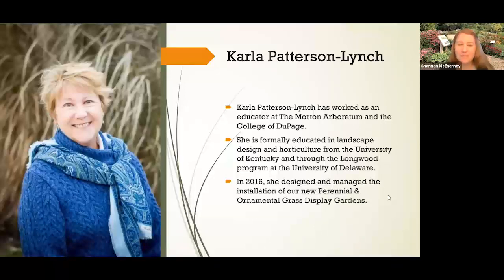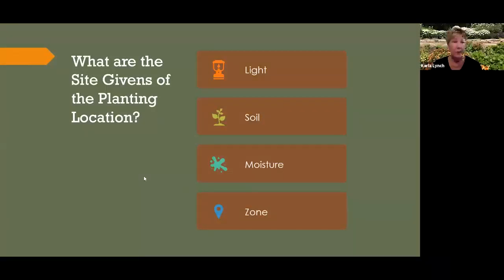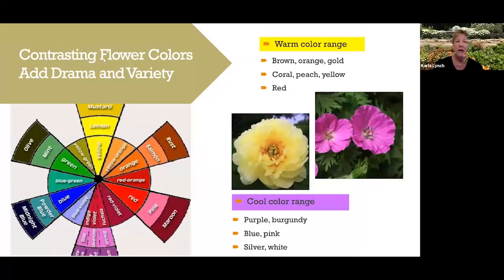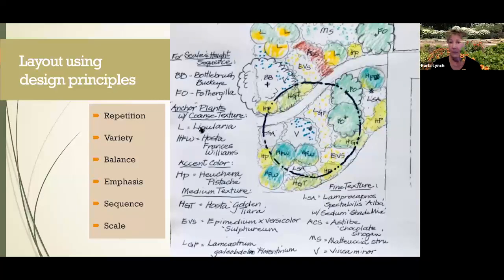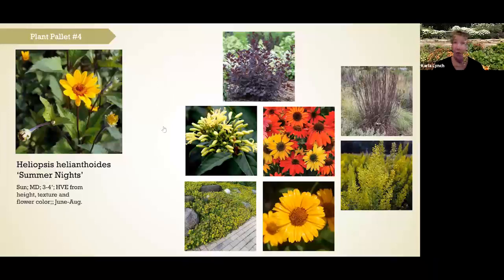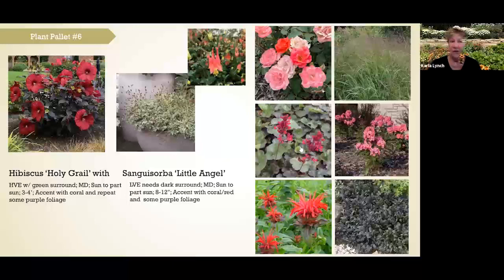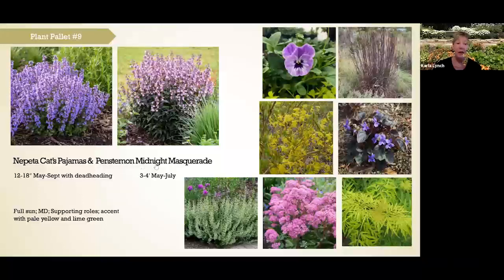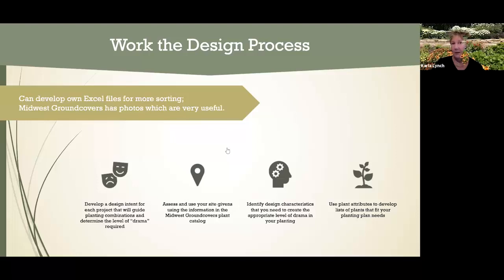Perennial Drama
Join Karla Patterson-Lynch as she explains how directing the siting and combination of your “actors” boils down to three key elements: your design intent, the specific site given, and the design characteristics that you will combine to create your drama.